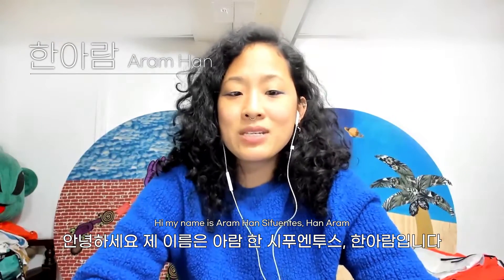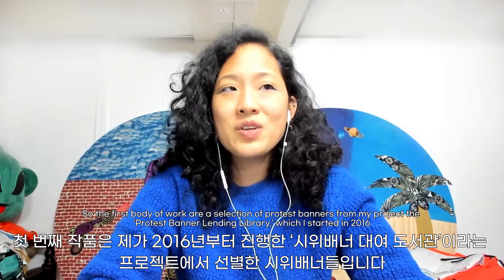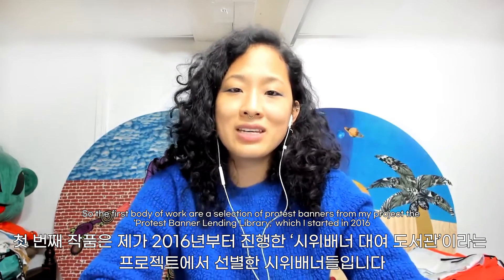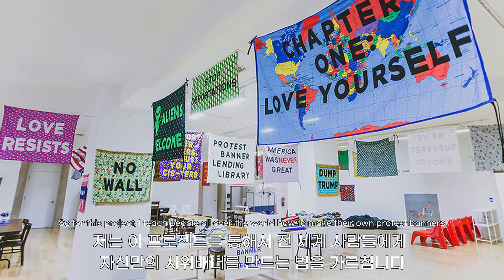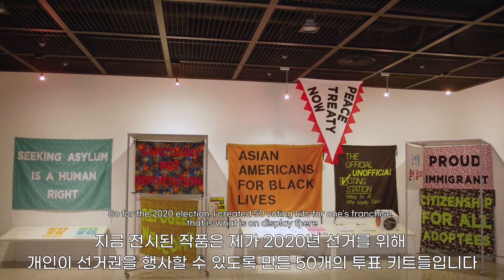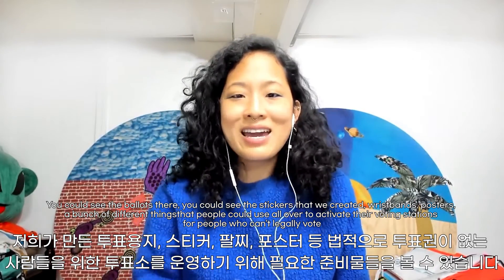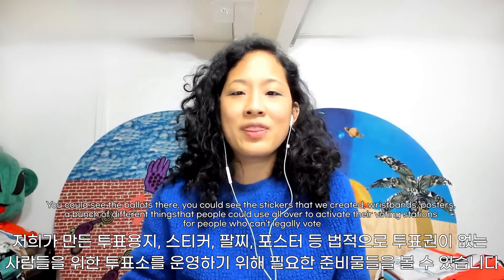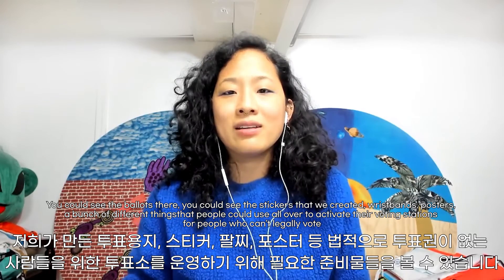[공존_뮤지엄 토크⑤]: Aram Han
2020 대학박물관 진흥지원 사업 《공존: 전통과 현대의 담론》 뮤지엄 토크
Aram Han(한아람), Protest Banner and Official Unofficial Voting Station Project, 2020

한아람은 미국 이민2세로 사회와 인종적 차별에 적극적으로 저항하는 섬유예술가입니다. 바느질은 작가의 정체성 정치, 이민 및 이민 노동, 반대 및 항의, 그리고 인종 정치에 목소리를 내는 매체입니다.

이민자들의 이용과 접근이 가능한 ＇예술 세계＇환경을 만들고, 이를 통해 사회에 참여하는 프로젝트를 만들고 있습니다. 이번 전시에는 투표권이 없는 이주민들을 위한 ‘권리 찾기’ 설치작품이 전시됩니다.

일시: 2020년 10월 13일
장소: 숙명여자대학교박물관, 숙명여자대학교문신미술관

주최: 문화체육관광부
주관: (사)한국대학박물관협회
운영: 숙명여자대학교박물관